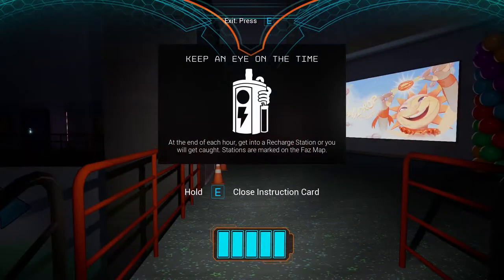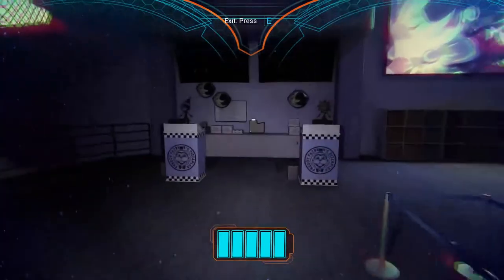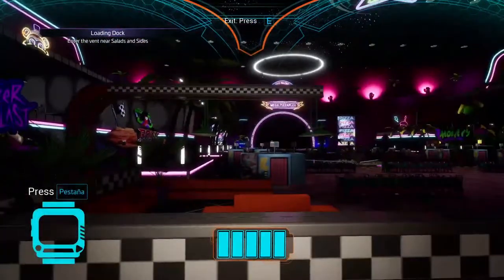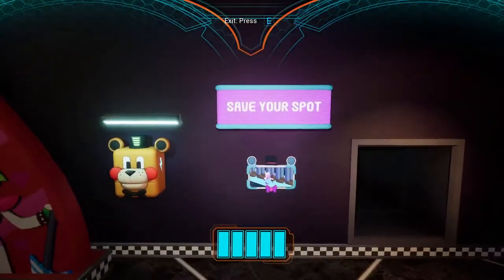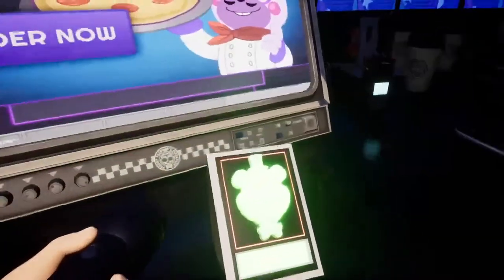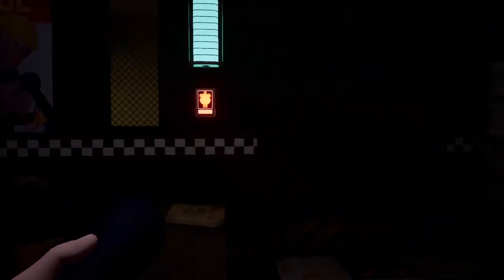Follow Freddy!!! - Five Nights at Freddy's: Security Breach Gameplay Part 4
Follow me in my other Sites!